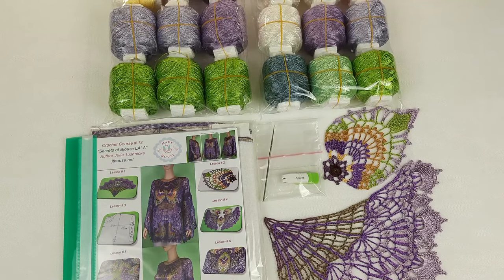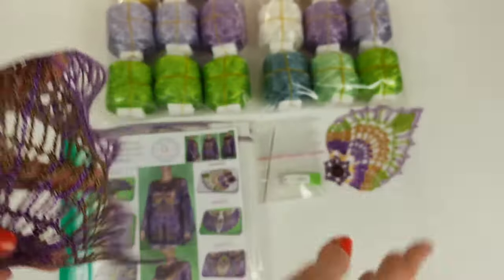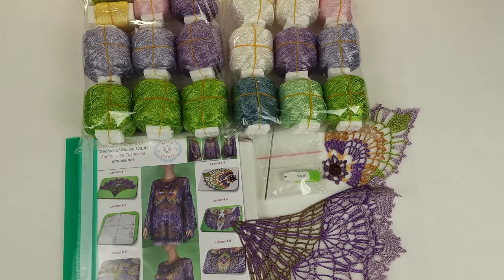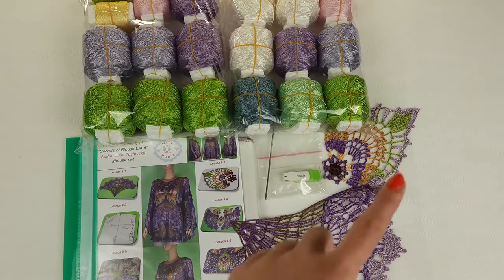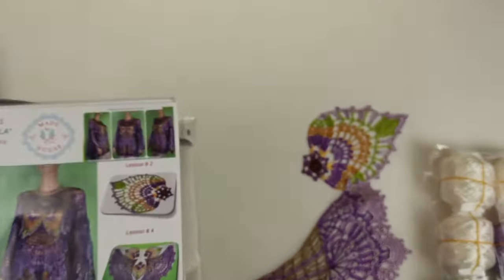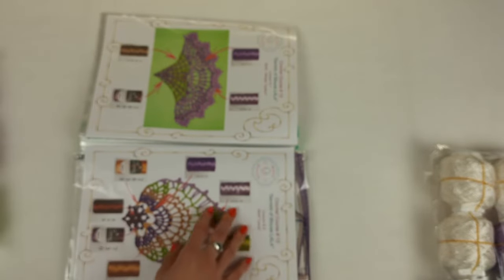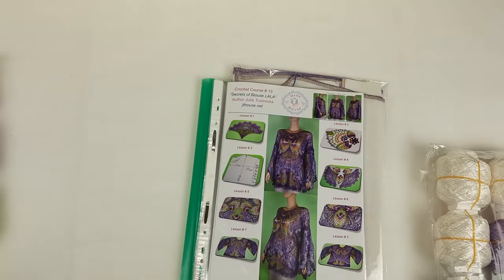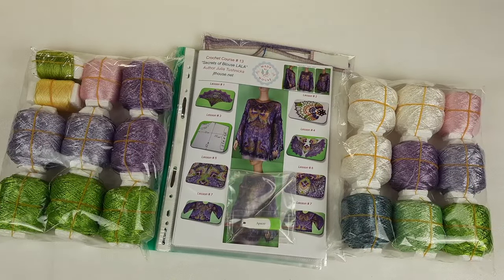Fantastic VIP Package for crochet blouse "LALA" by JThouse